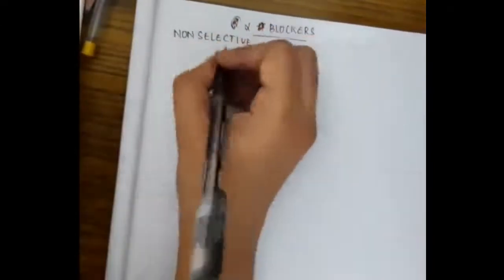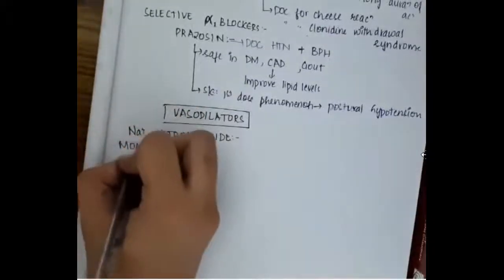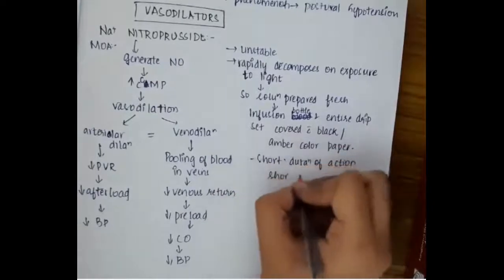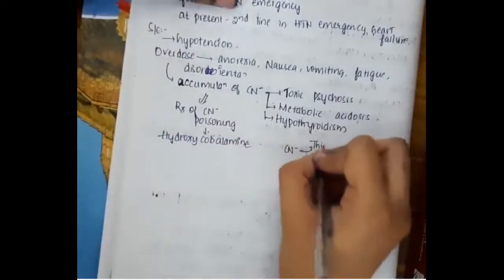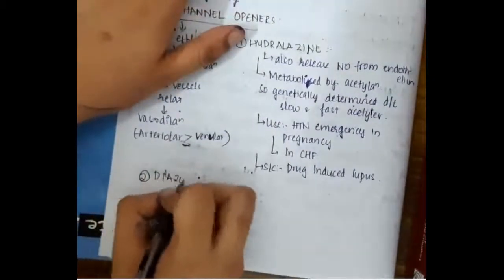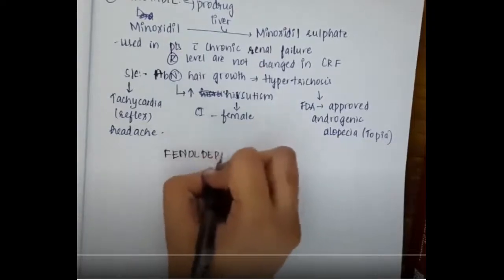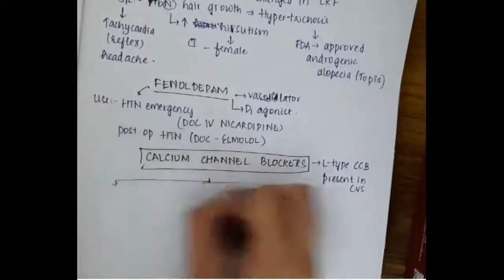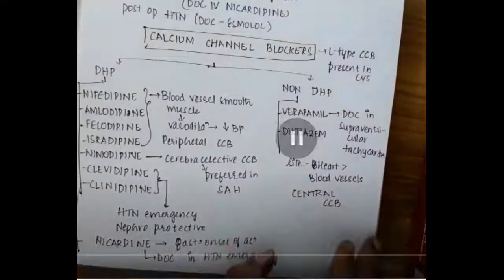antihypertensive part 2 alpha blockers, vasodilators, calcium channel blockers mp4 || Pharmacology